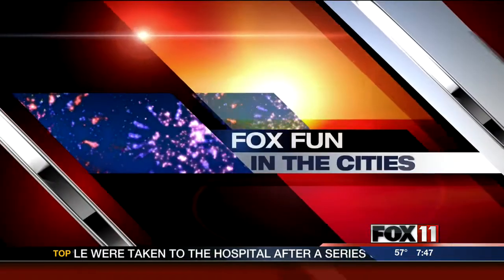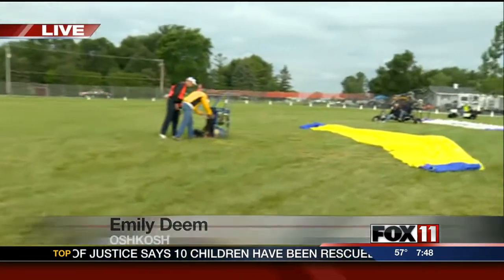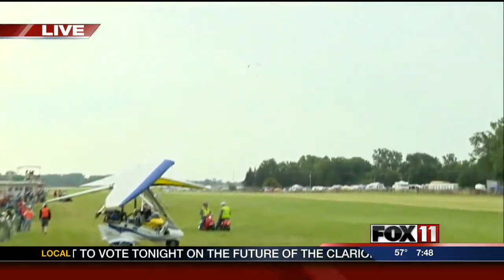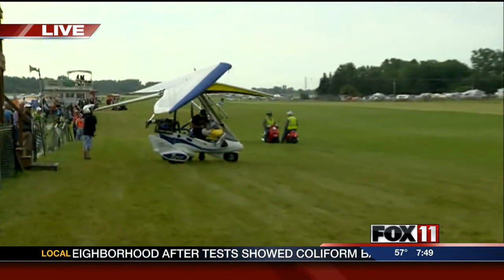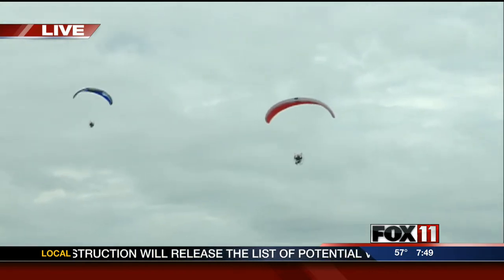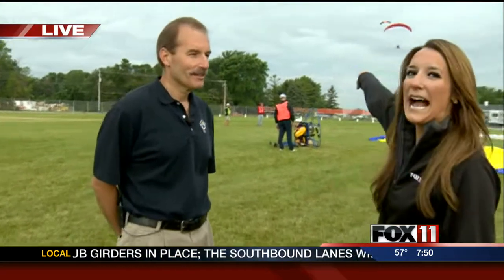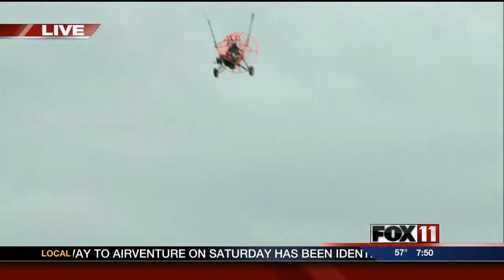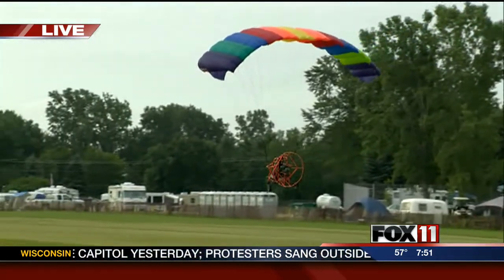GDW7 EAA AirVenture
Emily Deem is checking out the Ultralight planes.